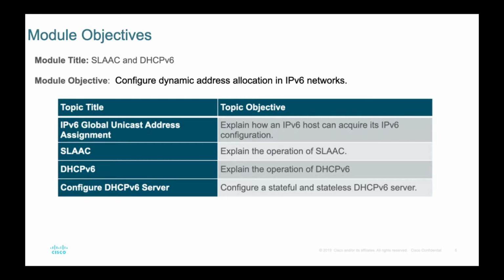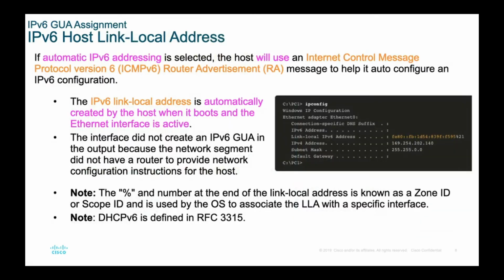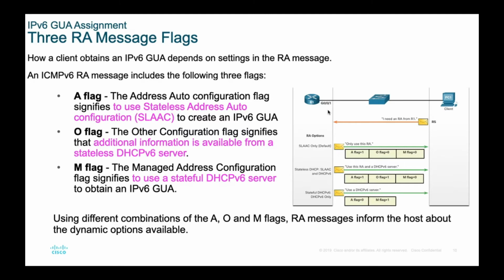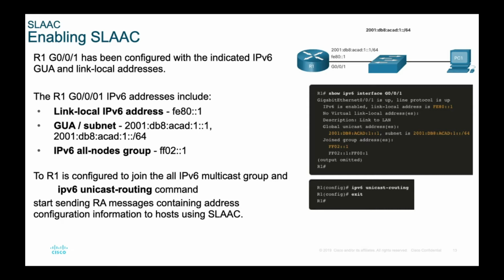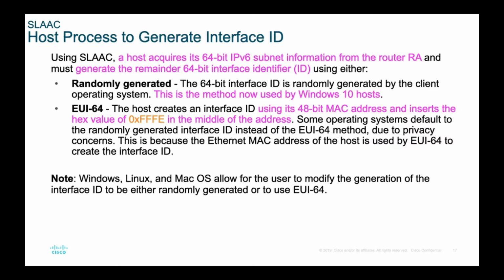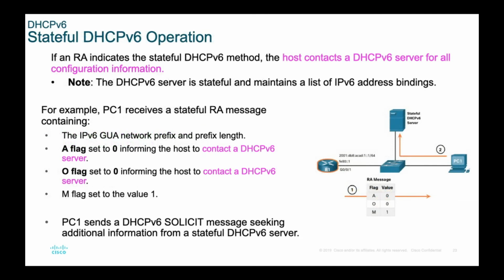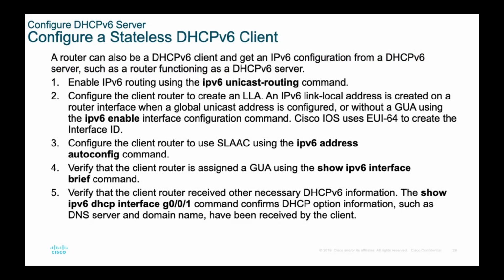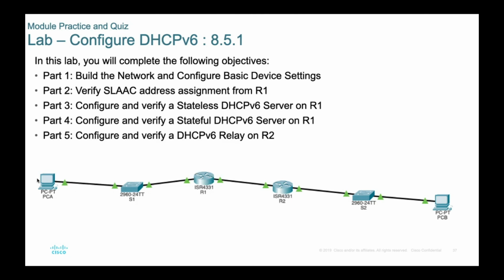Chapter 9 SLAAC and DHCPv6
SLAAC and DHCPv6
IPv6 Global Unicast Address Assignment
SLAAC
DHCPv6
Configure DHCPv6 Server